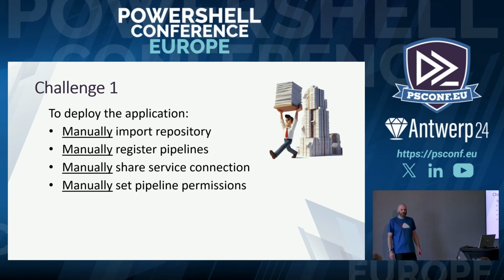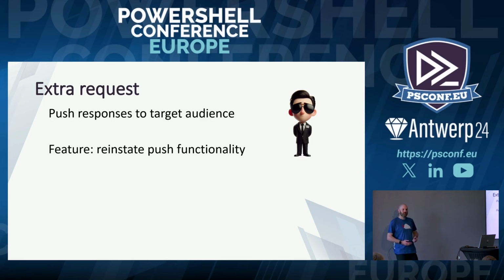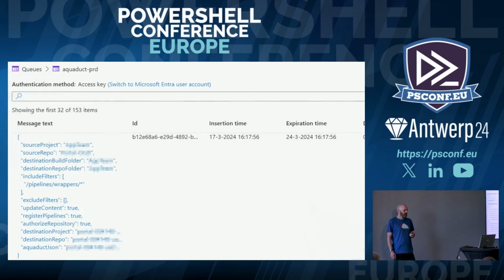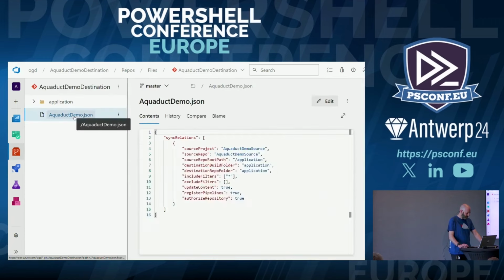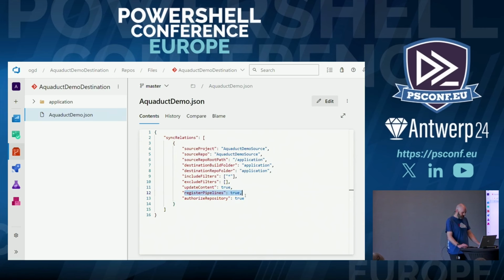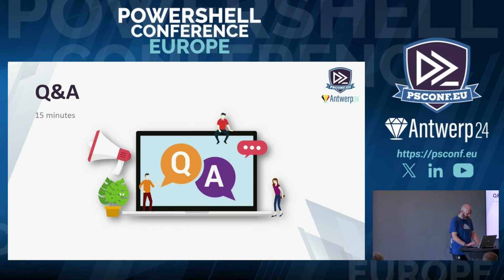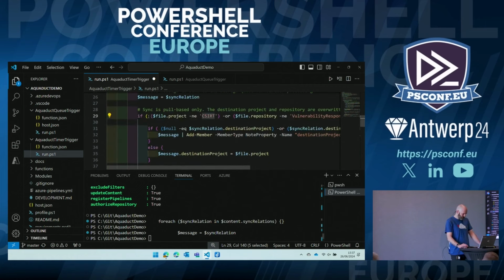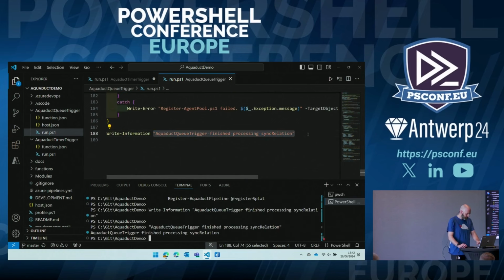Deploy your code and pipelines to your internal customers - Jelle de Graaf - PSConfEU 2024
In this detailed lecture, Jelle de Graaf discusses the implementation of Aquaduct, a tool designed to synchronize files and register pipelines in Azure DevOps. The origin story of Aquaduct traces back five years when manual steps were required to distribute code to customer teams, leading to the development of a PowerShell script to automate the process. The lecture delves into the challenges faced during deployment, including manual steps and the need for updates.

Aquaduct, also known as Connecting Pipelines, was developed to address these challenges by synchronizing files in Azure DevOps and specifically targeting pipelines. The security risks associated with syncing files between repositories are highlighted, leading to the implementation of restrictions on sources and destinations to mitigate unauthorized access.

The lecture provides insights into how Aquaduct operates, utilizing PowerShell scripts, Azure Functions, and Azure DevOps API endpoints to synchronize files and register pipelines. The process involves scanning repositories, creating synchronization messages, and executing the synchronization tasks. The lecture includes a detailed code demonstration showcasing the functionality and steps involved in utilizing Aquaduct for seamless software deployment.

Key considerations regarding security, version control, commit messages, and the use of personal access tokens are discussed to ensure robust deployment practices and maintain data integrity. The functionality of Aquaduct in simplifying software deployment for internal customers is emphasized, highlighting its flexibility and scalability for various projects.

The lecture offers a comprehensive overview of how Aquaduct streamlines the deployment process and provides a hands-on demonstration of its functionality, showcasing its effectiveness in automating deployment tasks in Azure DevOps.

Chapters:
00:00:00 Deploy your code and pipelines to your internal customers - Jelle de Graaf - PSConfEU 2024
00:00:10 Introduction
00:02:49 Meet Aqueduct
00:08:18 Security Measures
00:11:42 AcroDict Functionality
00:12:38 Synchronization Process
00:19:35 Successful Pipeline Run
00:25:19 Conclusion and Thank You
00:26:25 Availability of the Tool
00:27:49 Development Roadmap
00:28:44 API Utilization
00:31:15 File Overwrite Concerns
00:32:18 Pitfalls and Security Risks
00:32:53 Code Demonstration
00:38:13 Queue Trigger Execution
00:40:10 Filtering Implementation
00:41:04 Pipeline Registration
00:42:39 End of Presentation